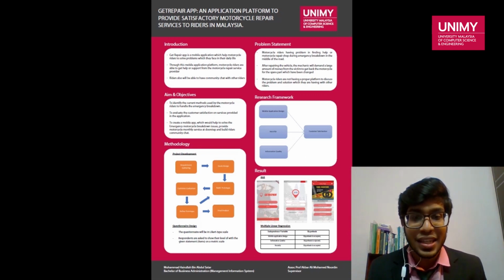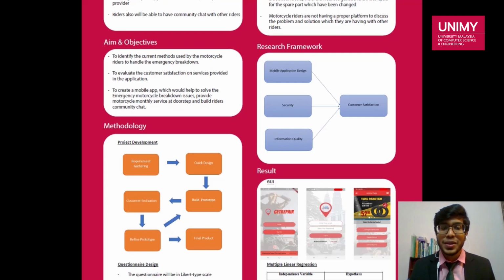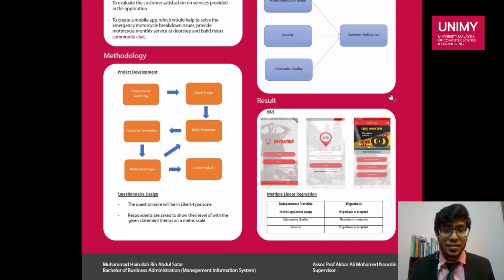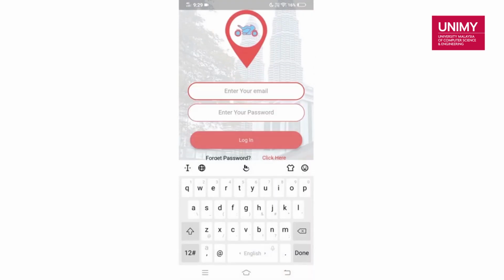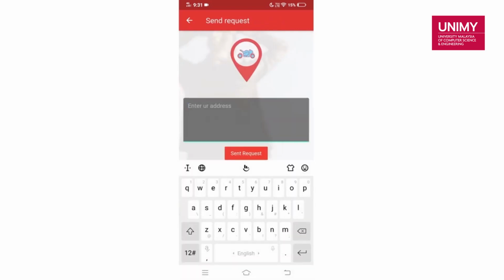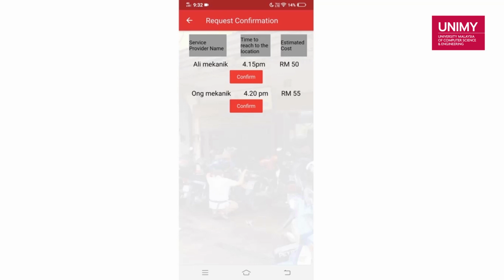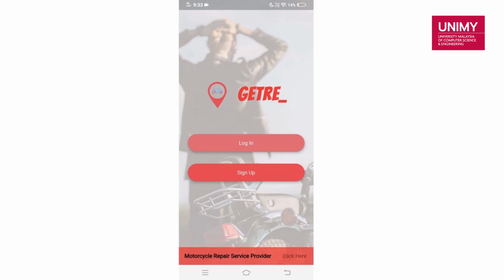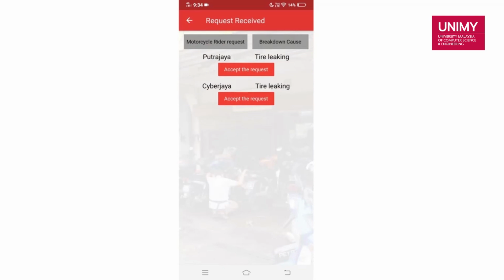Final Year Project_Muhammad Hairullah